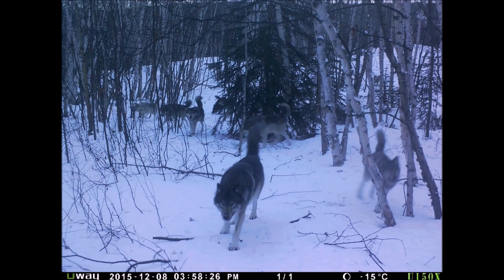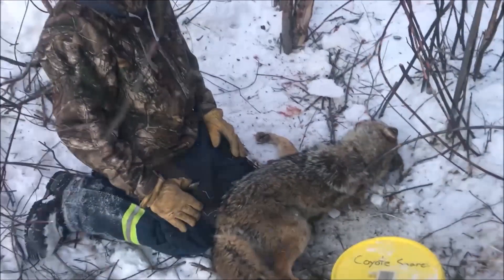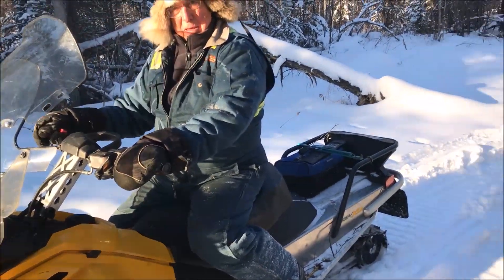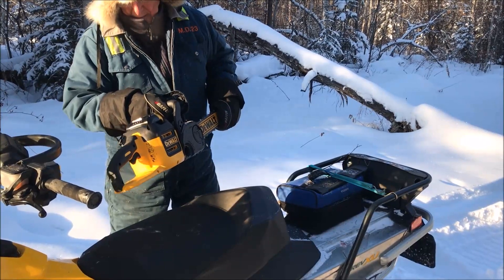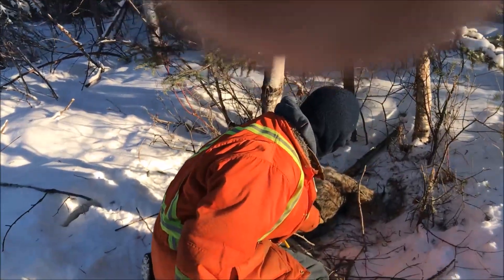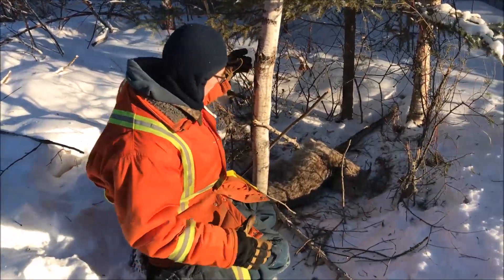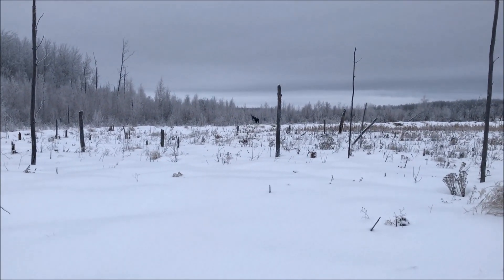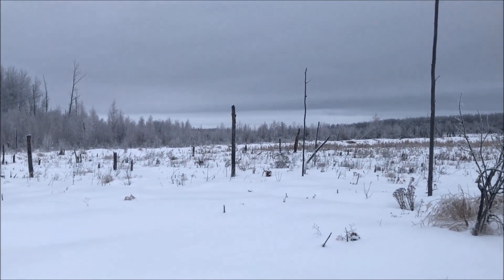Trapline Adventures Ep 9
Trapping the Canadian wilderness